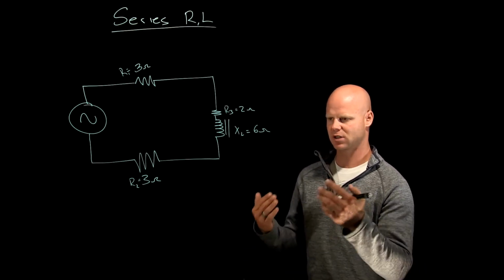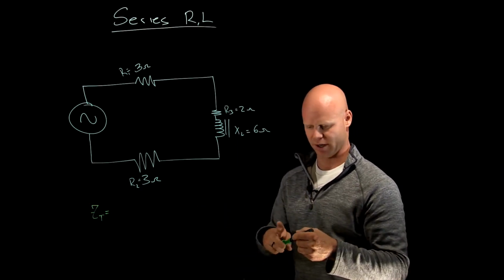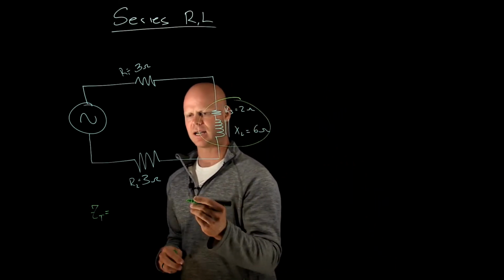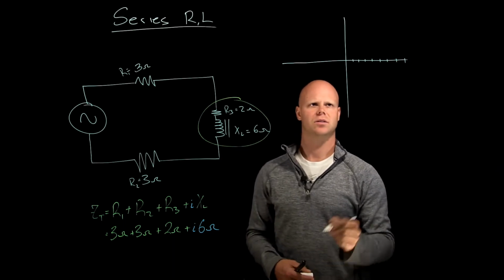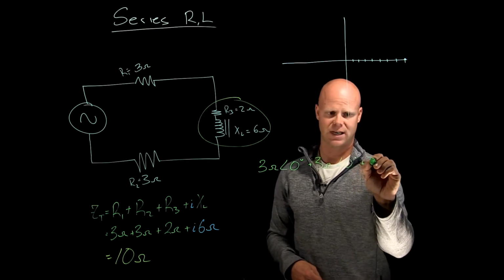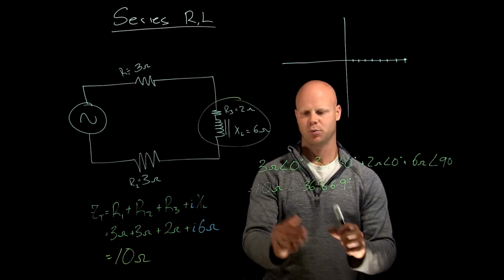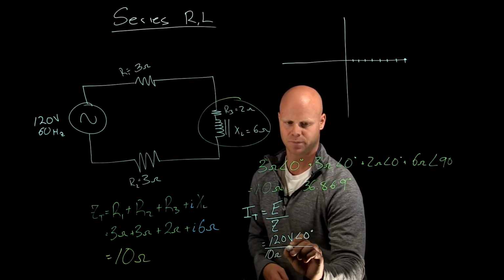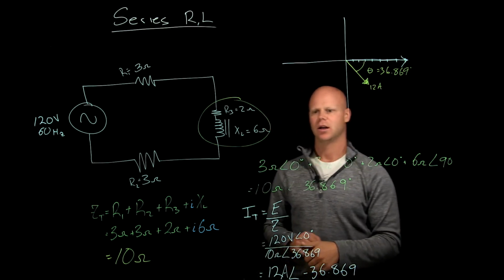Series RL circuit review